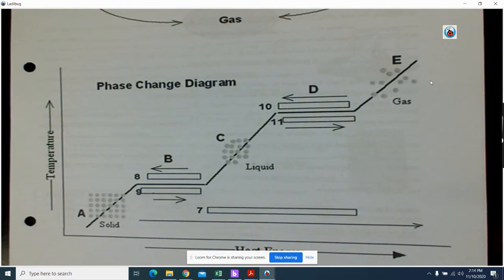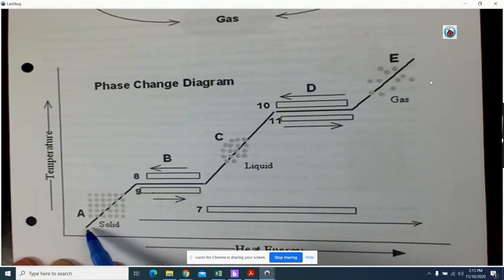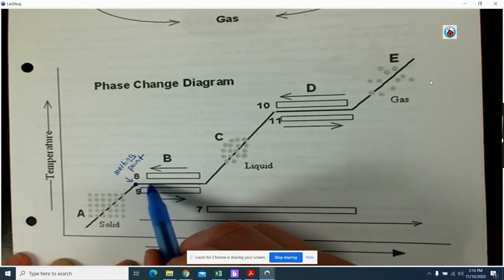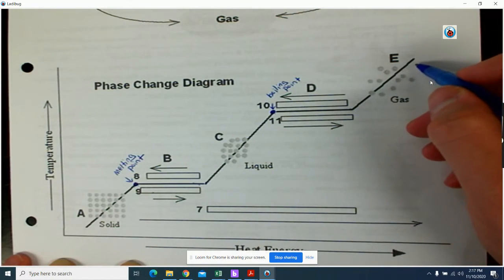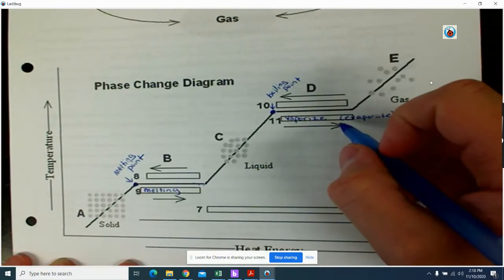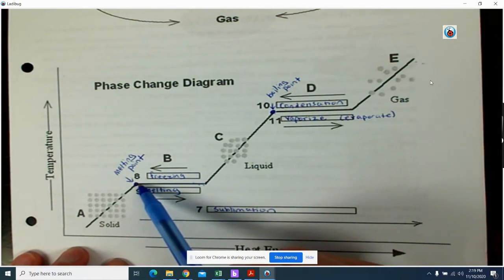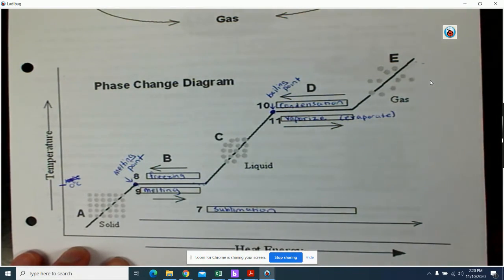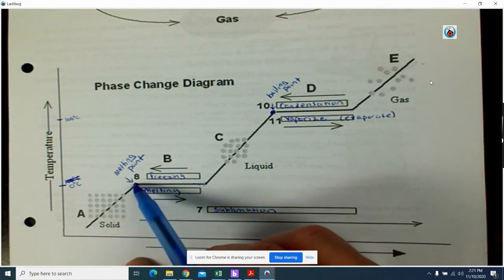How to Read a Phase Change Graph